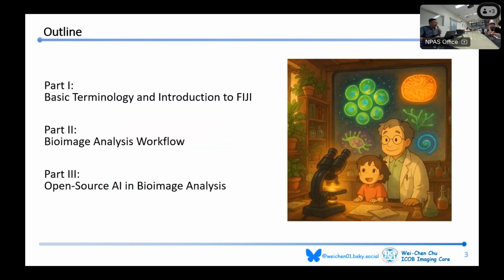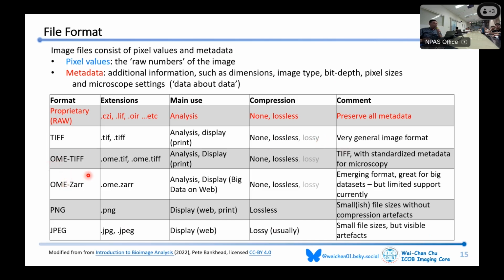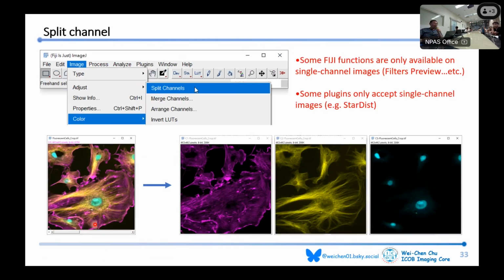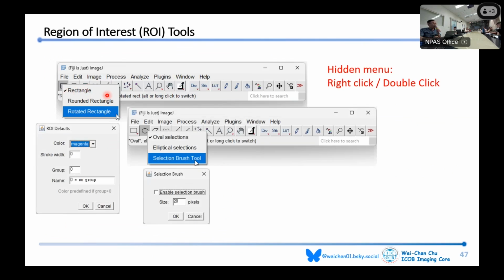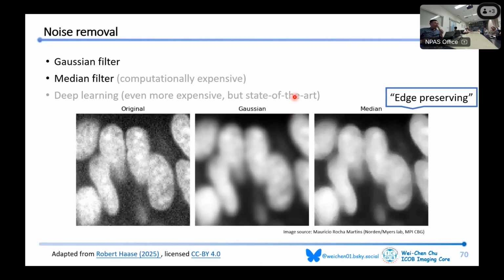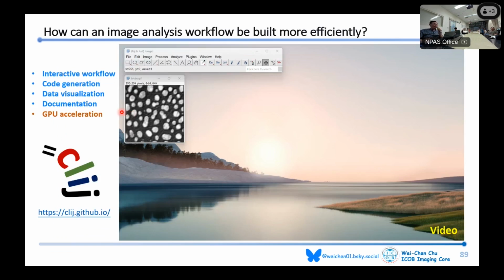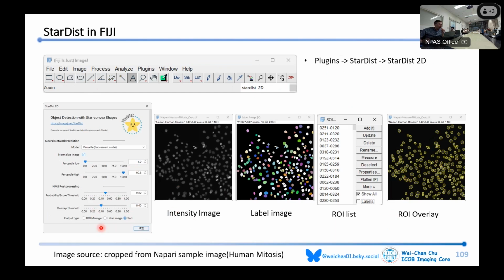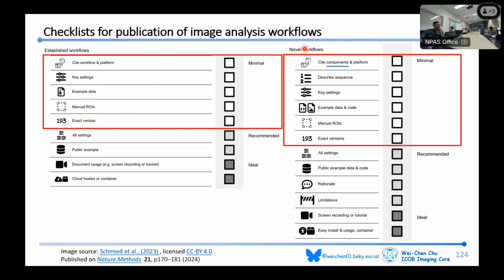Bioimage Analysis with FIJI and AI tools (@TIGP‐INS Neuro‐imaging workshop)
Chu, W.-C. (2025). Bioimage Analysis with FIJI and AI tools (@TIGP‐INS Neuro‐imaging workshop). Zenodo.